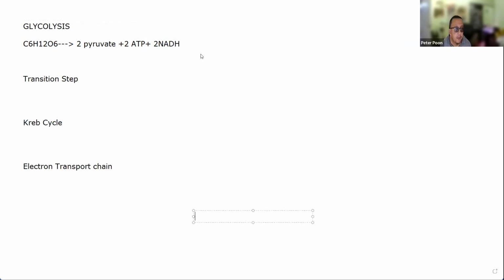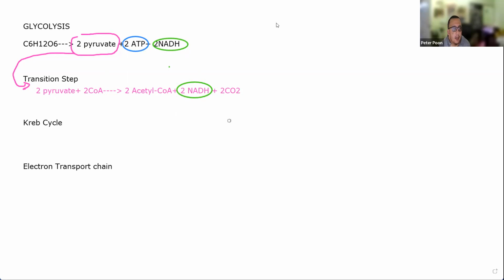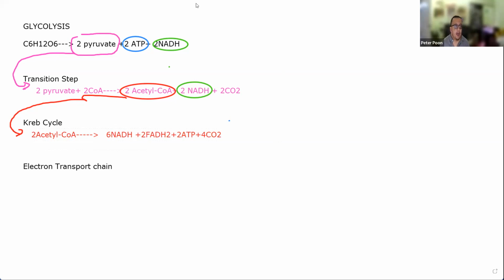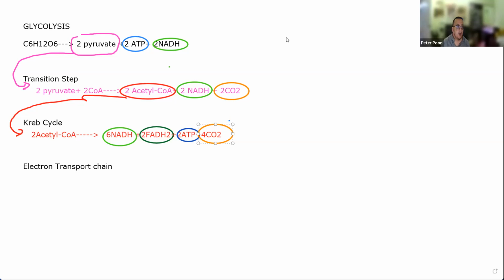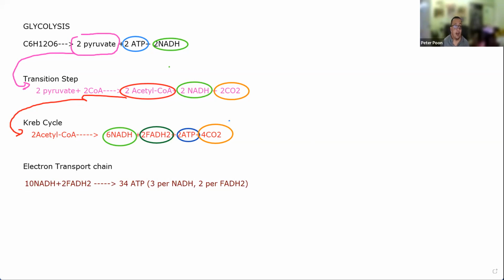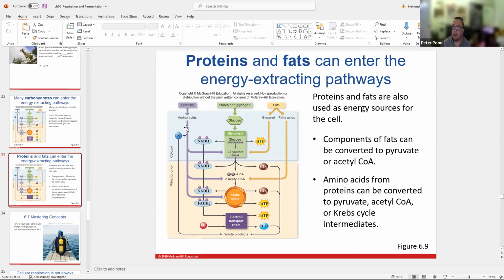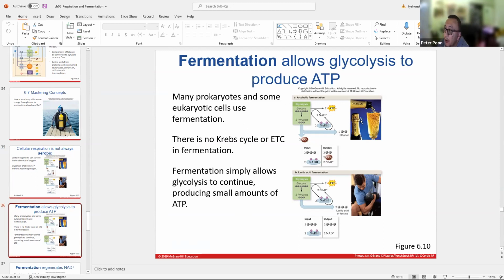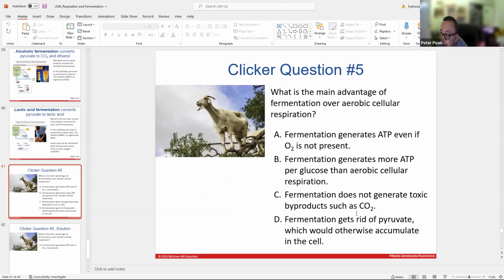Chapter 6 Part II